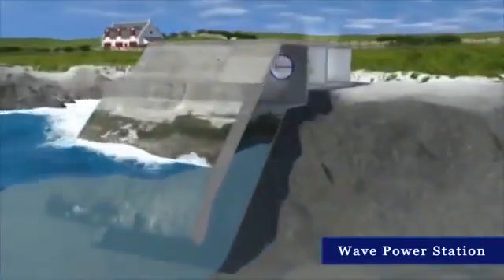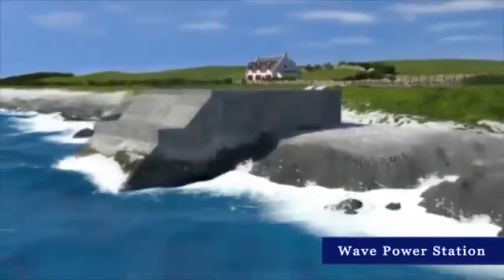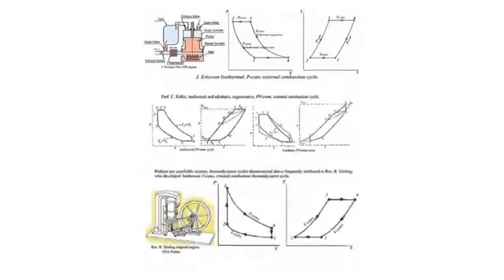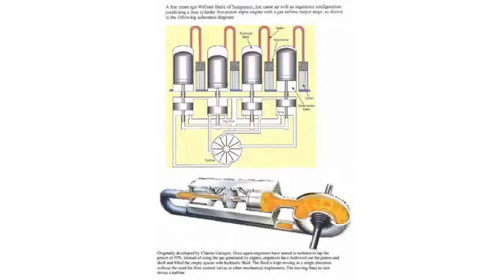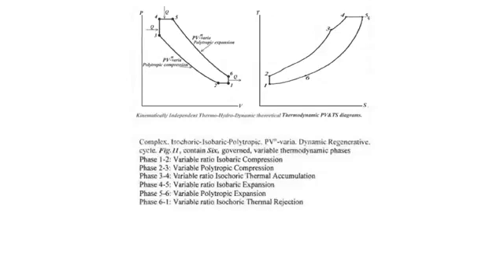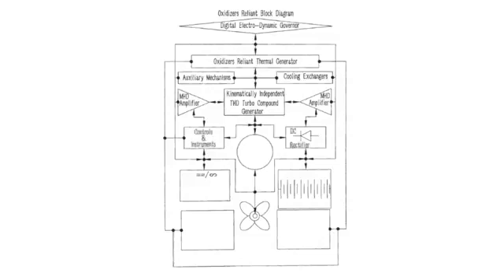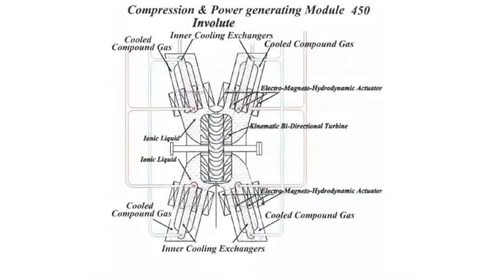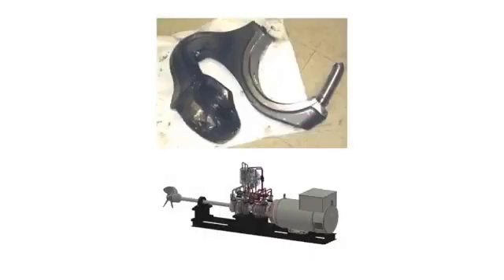Liquid Pistone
MARINE PROPULSION PLANTS WASTE HEAT RECOVERY SYSTEM
Please see Google Chrome or Youtube Anatoly Sverdlin Patents of United States Patent office